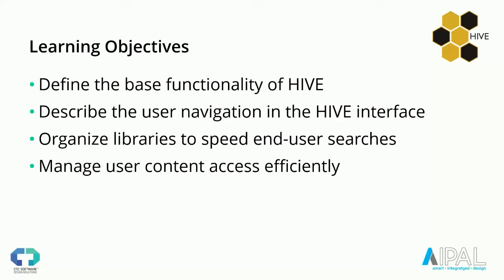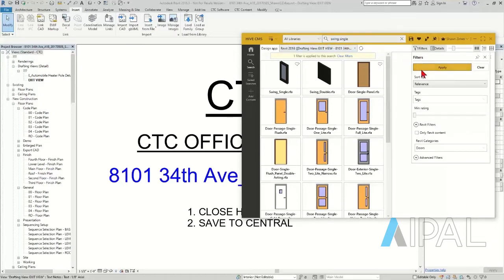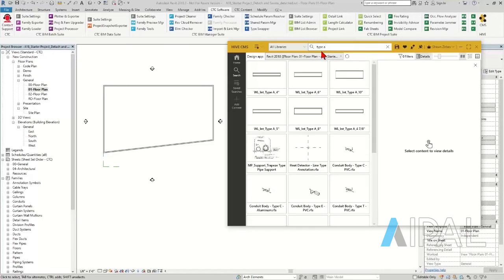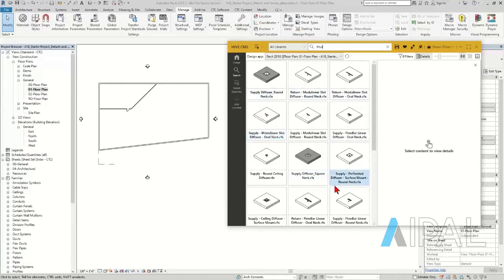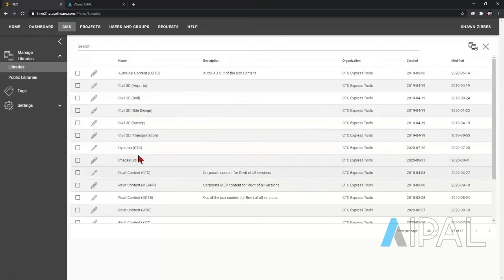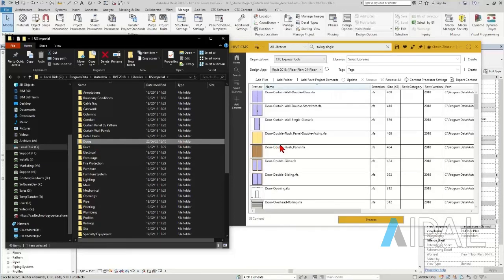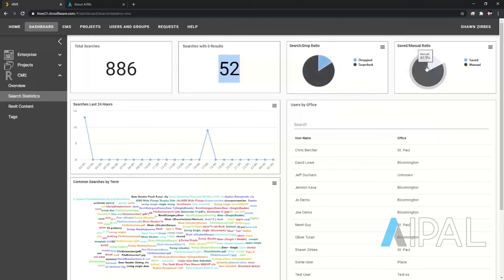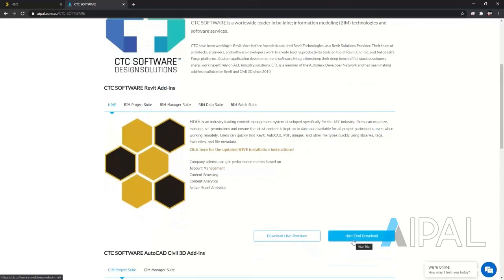Autodesk Revit - Content Management with HIVE CMS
Get back control over your Revit families and how they are used in projects. HIVE can also handle Dynamo scripts, PDFs, Office documents,... and much more. HIVE lets YOU decide if you want to use the content locally or in the cloud.